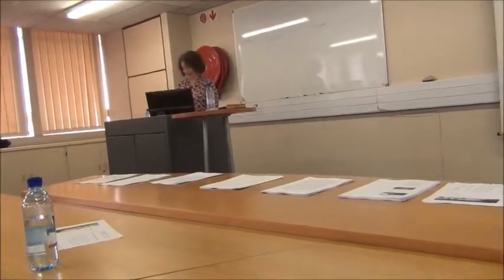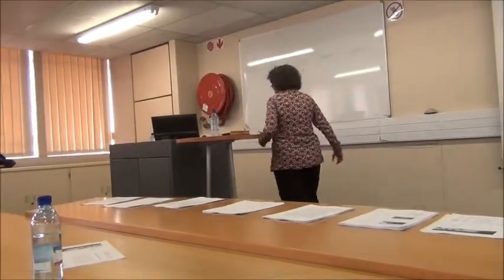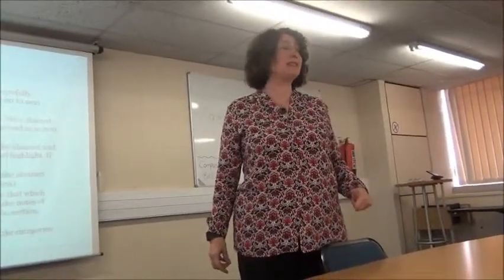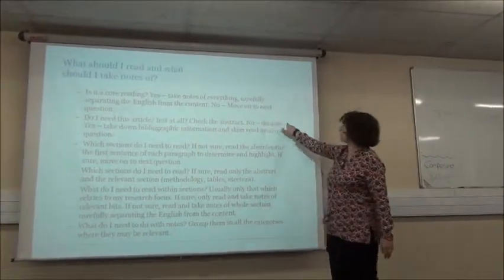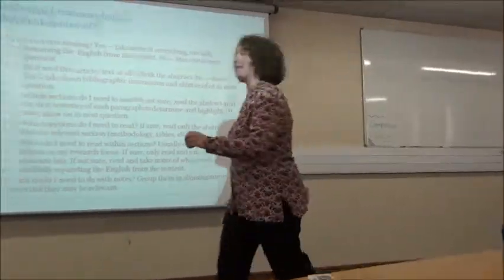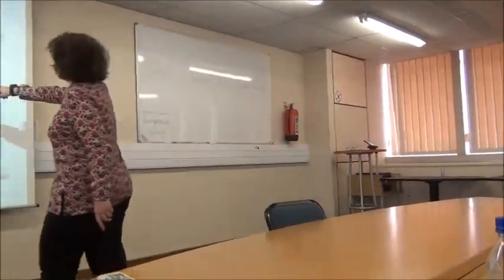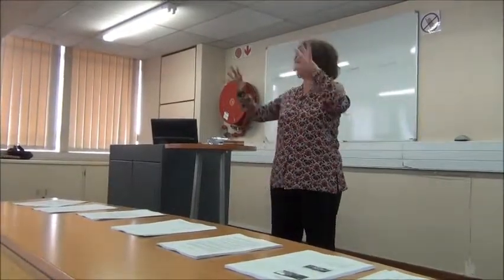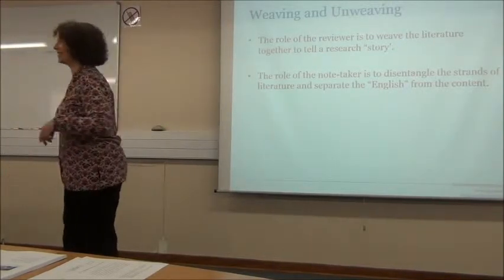Academic writing for 2nd & 3rd language English speakers, Part 3 of 7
Dr Picard discusses the Literature Review - self-editing, content, advice on getting through your reading more quickly, using keywords when searching literature, using bibliographic software (e.g. Mendeley, Endnote, Zotero)

This video is from a workshop on Academic Writing for second and third language English speakers, presented by Dr Michelle Picard (University of Adelaide, Australia), at the Postgraduate School at the University of the Free State South Africa, 29 September 2015.